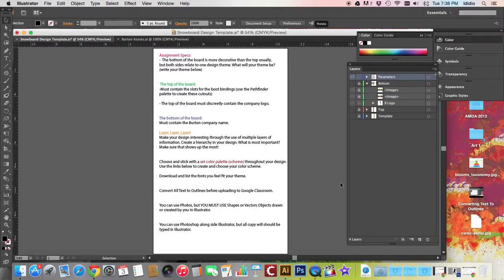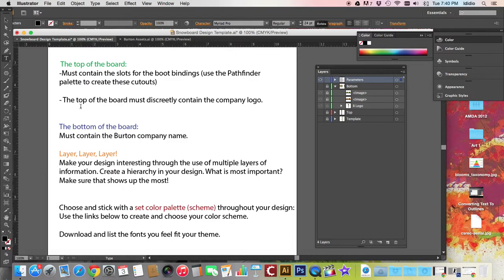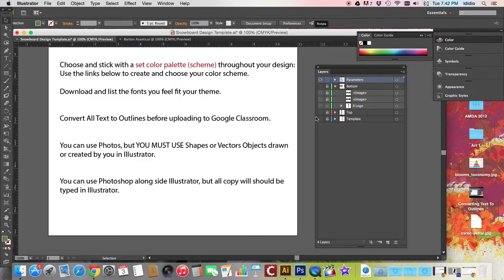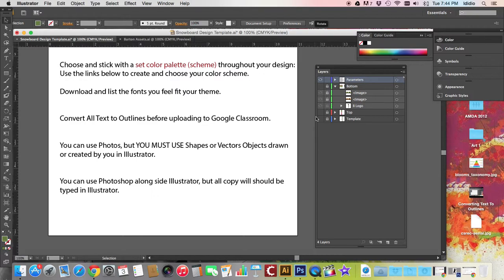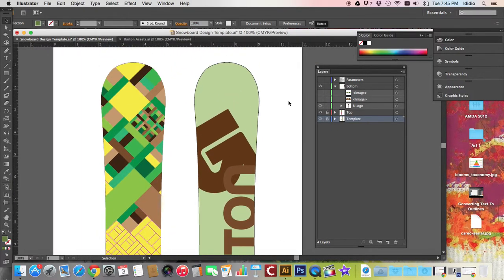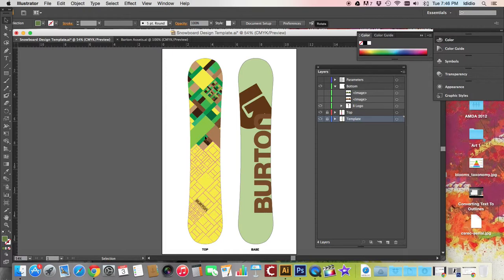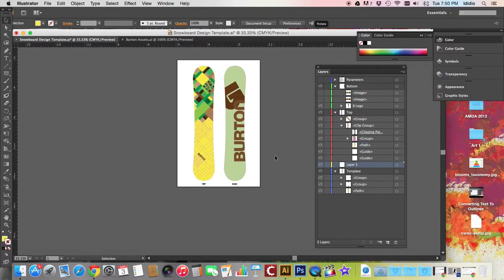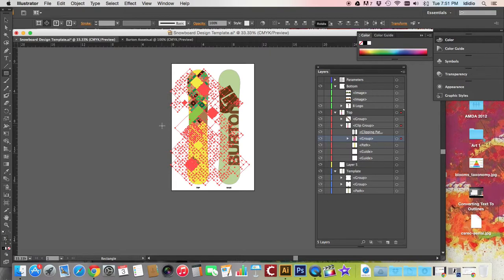Snowboard Assignment Specs